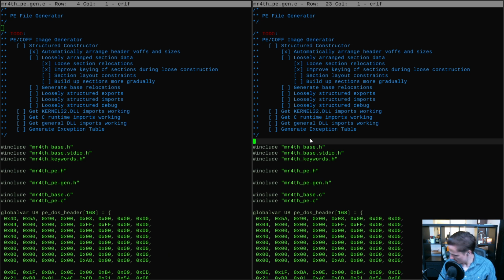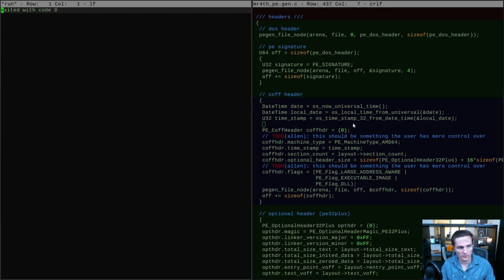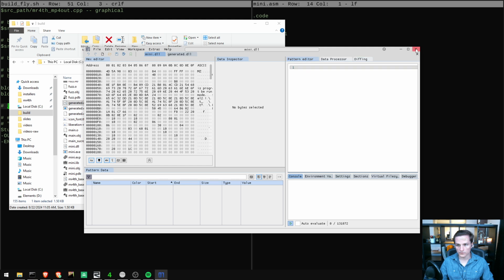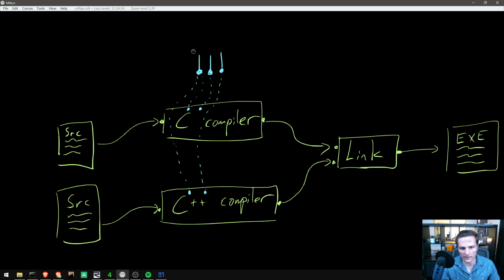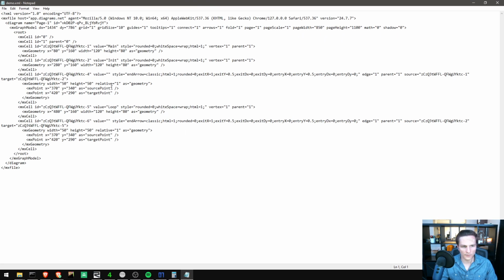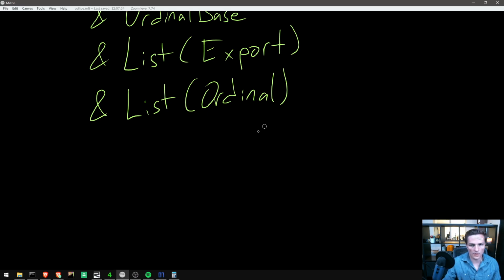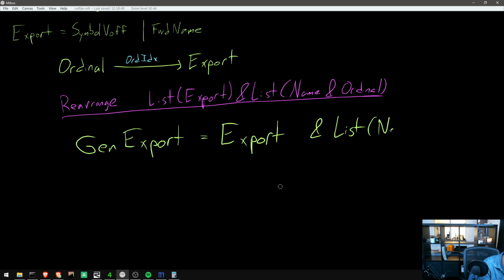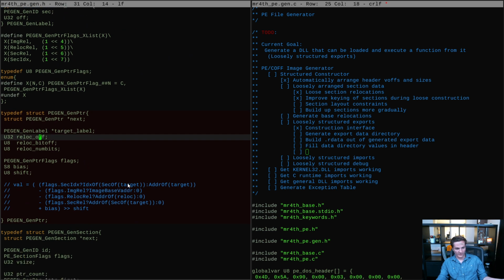(08.22.2024) PE/COFF Generator - Move to Generating DLL, Export Table Constructors